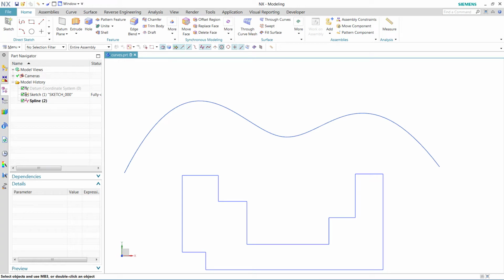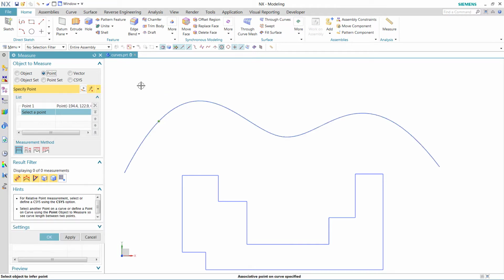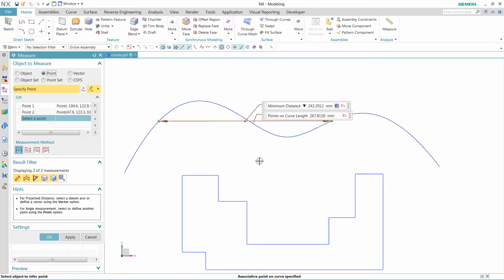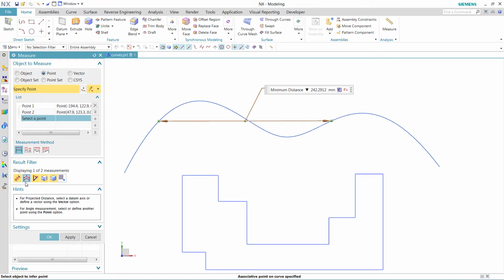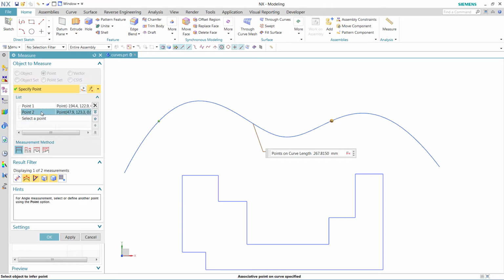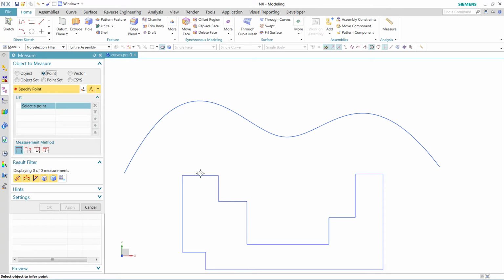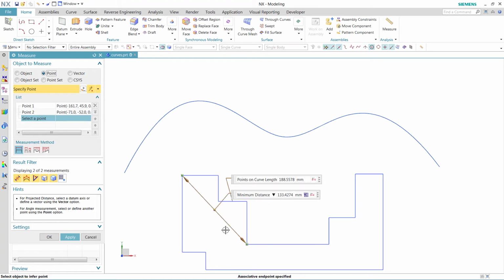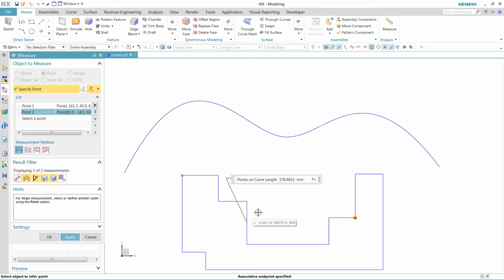NX Modeling - Measure13